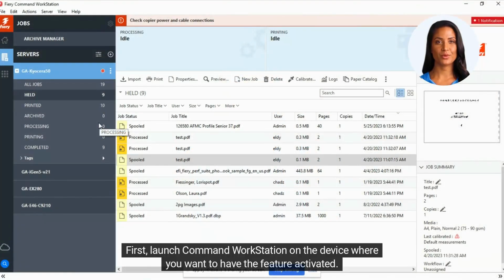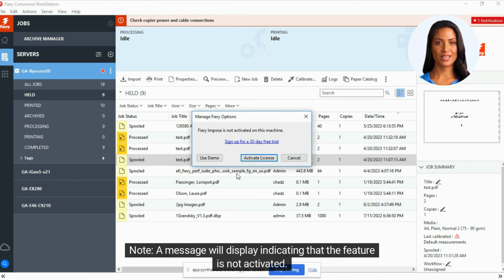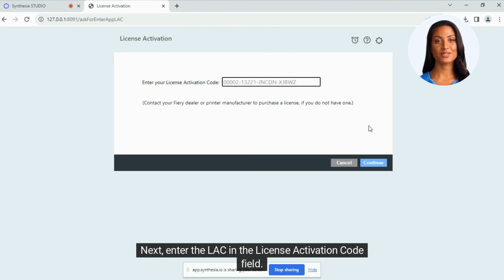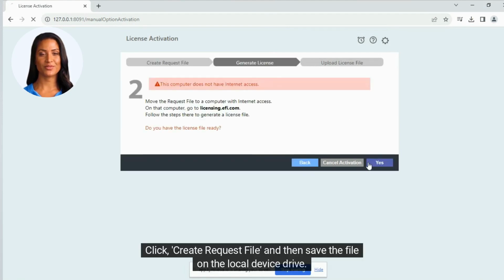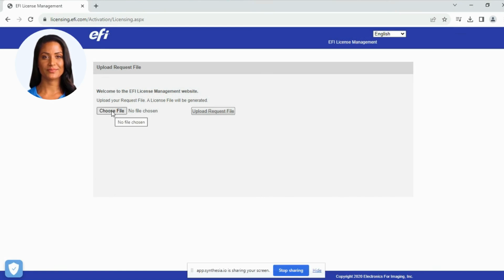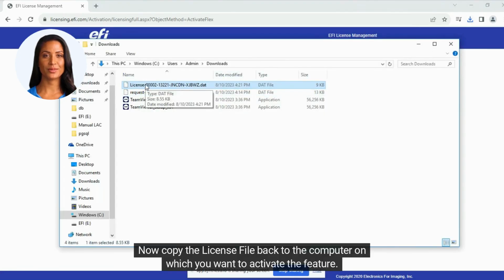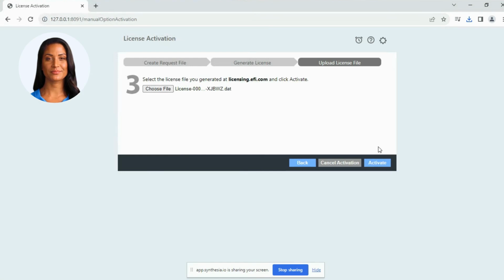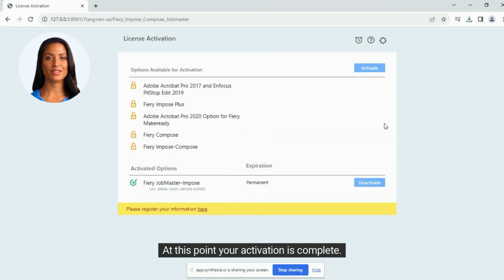How to manually activate a Fiery License Activation Code without internet access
Need to activate a Fiery feature like Impose or JobMaster but don’t have internet access? This quick start guide walks you through the full manual activation process for your Fiery License Activation Code (LAC) — step-by-step and easy to follow.

✅ Ideal for offline environments
✅ Supports all Fiery options requiring a LAC
✅ Includes file creation, transfer, and activation steps